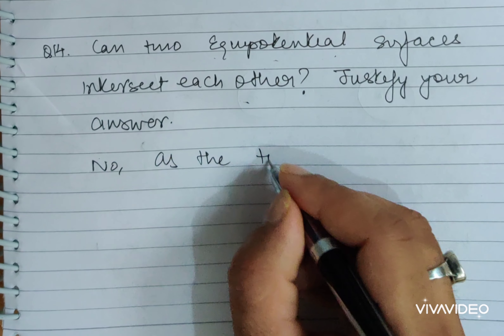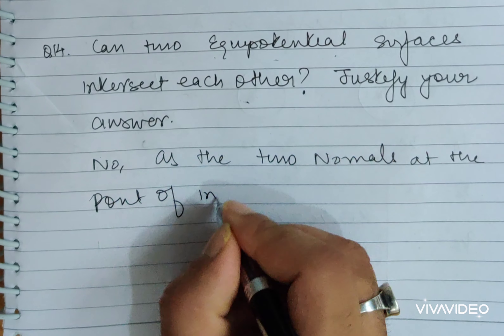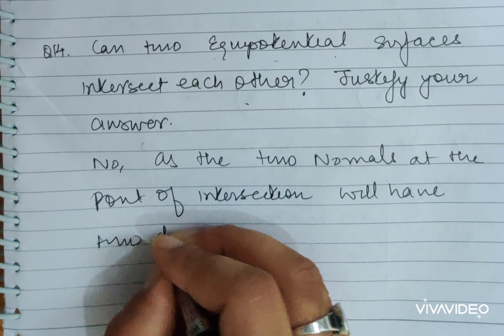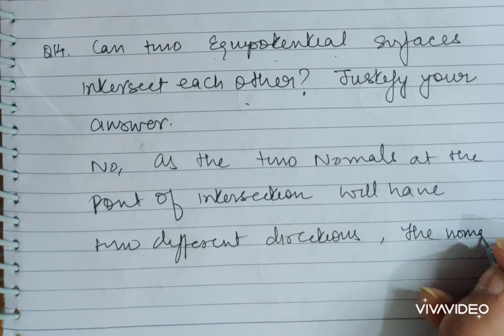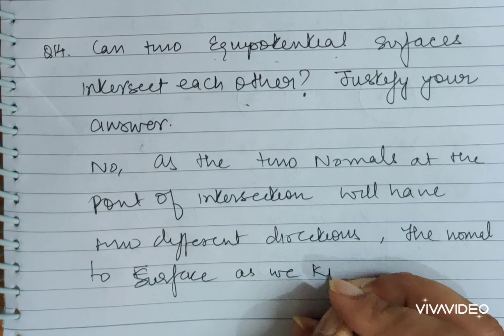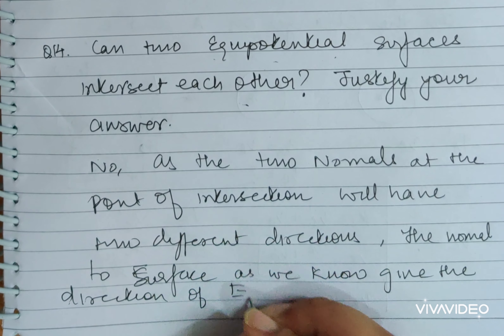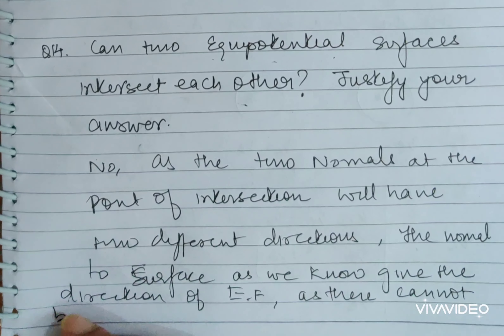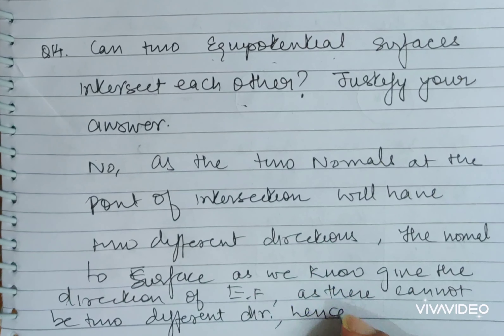Electrostatics Q 14 | equipotential surface